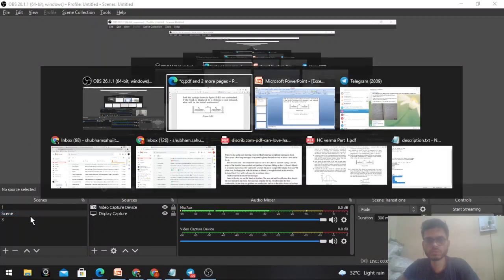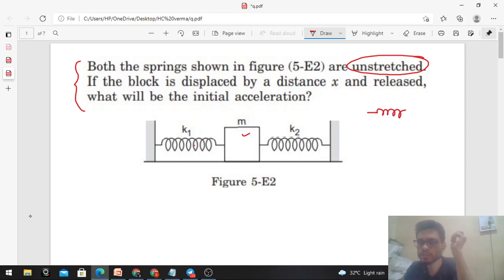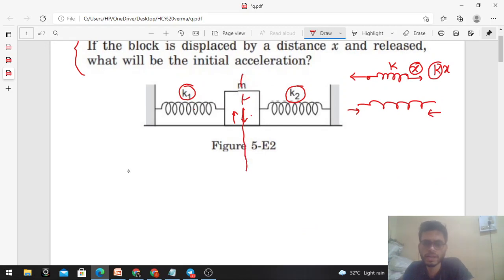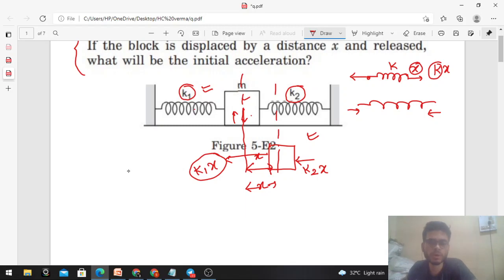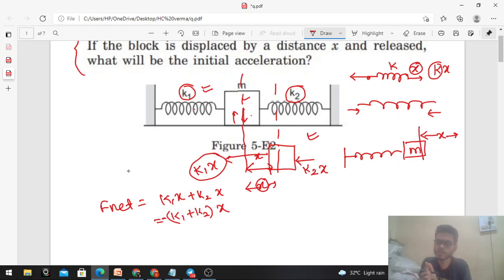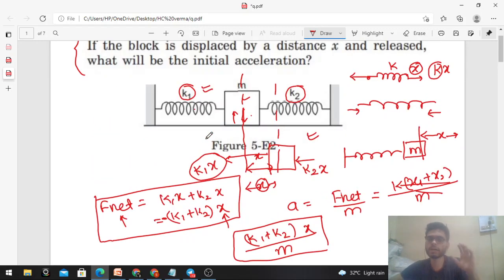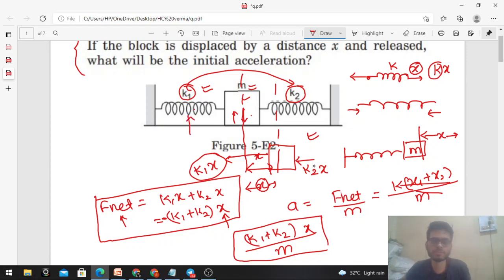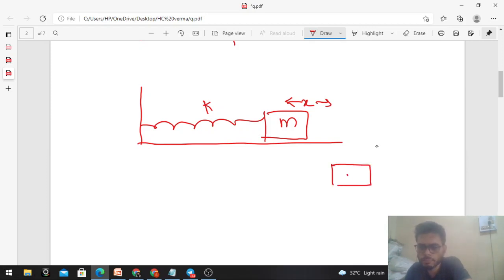Both the springs shown in figure (5-E2) are unstretched. If the block is displaced by a distance x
Both the springs shown in figure (5-E2) are unstretched.
If the block is displaced by a distance x and released,
what will be the initial acceleration?